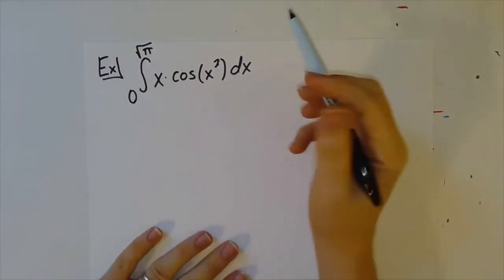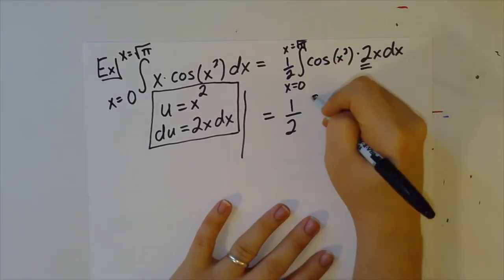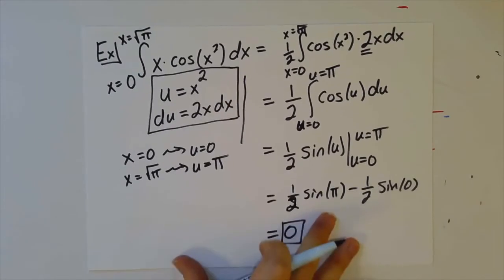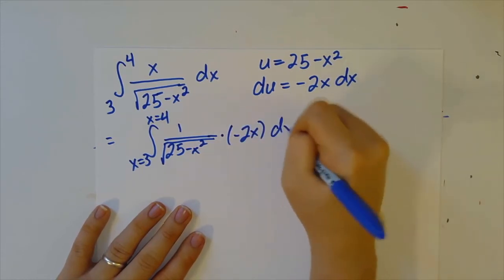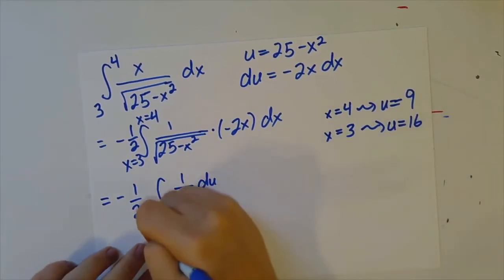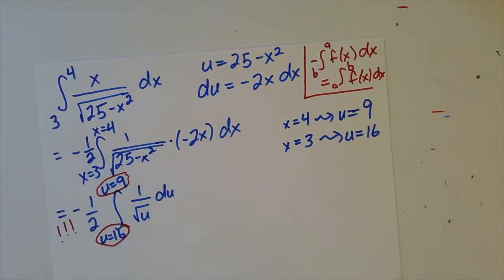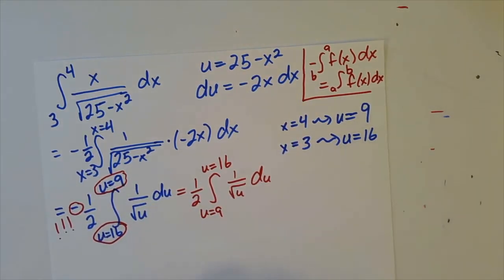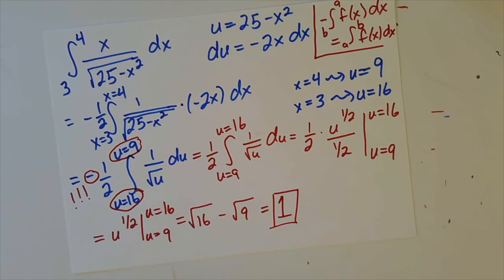u-substitution Part 7: Additional definite integral examples